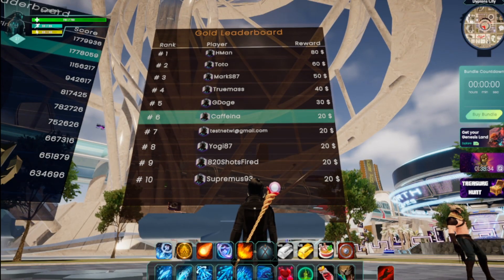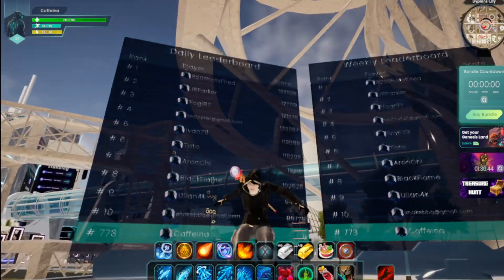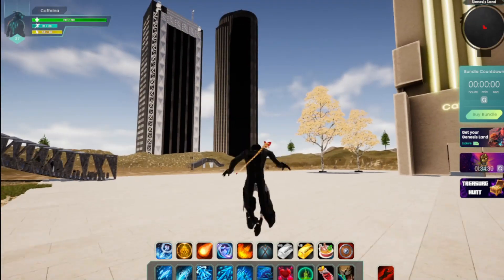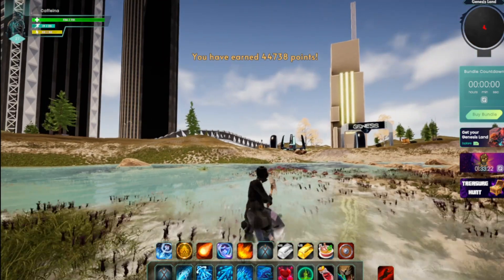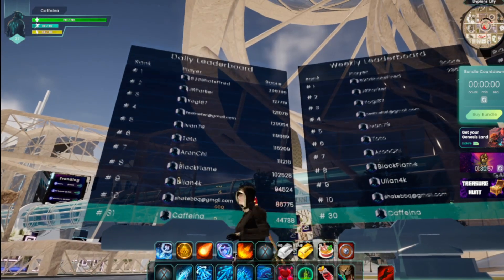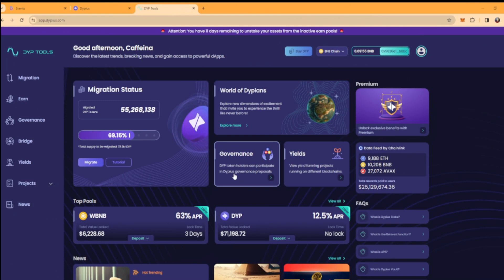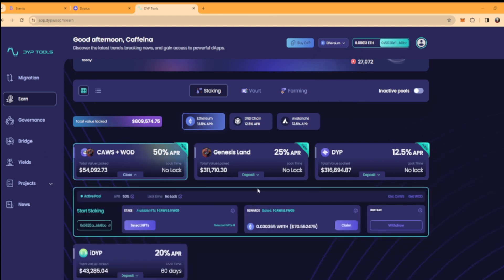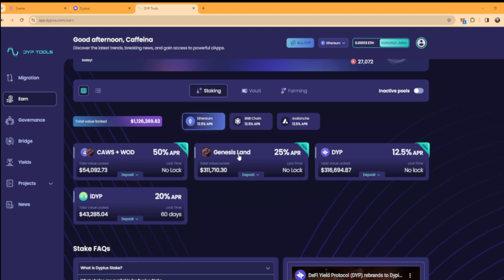Worth buying Genesis Land in World Of Dypians 💜 Metaverse Dypius ? Yes!!! Caffeina Rank 1 ⭐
Links where you can buy Genesis Land: OpenSea Genesis Land Collection

Buying Genesis Land NFT brings many sweet 🤑 benefits and it gives you or your business another way of making money and have the best possible start in this amazing Metaverse 🌍
As I mentioned in the video it's definitely worth buying Genesis Land if you can afford it. It's important to mention that you do NOT need to buy it in order to play the game and start earning money. There are multiple ways of earning money 🤑 in Dypius Metaverse and there are multiple ways of joining World of Dypians 💜 Metaverse 🌍 which you can download on Epic Games 🖤

- Own a CAWS NFT (which you can ride in game and it also helps you find things in the Metaverse) OpenSea CAWS NFT Collection
- Or be a land owner. OpenSea Genesis Land Collection
- Or buy Premium Lifetime Subscription. ( Best way of joining in my opinion, costs only 100 $ and I am explaining here why
- Or own a Beta Pass NFT (Keep an eye on their X account @worldofdypians and you might get one for free!).

Shortcuts in Game:
Tab - Target closest target (includes Stones for mining ⛏️)
Press C - Character (Gear)
Press M - Map
Press I - Inventory
Press X - Aim
Press E - loot or interact
Hold Shift down - Sprint
Press Esc or mouse middle button to bring up mouse cursor

Important links!!! Enjoy :)